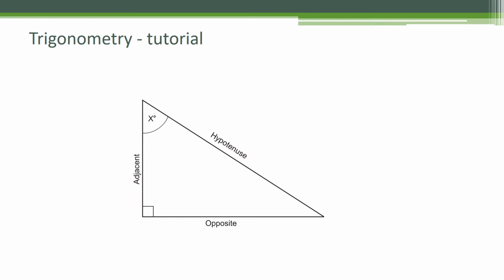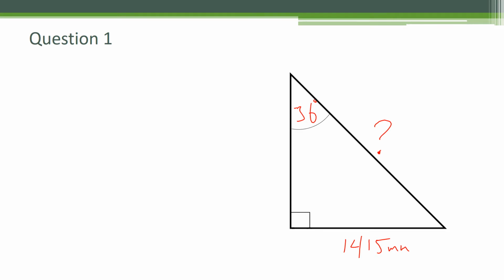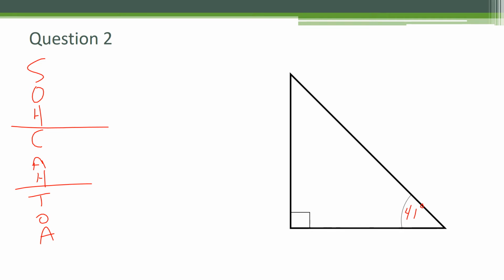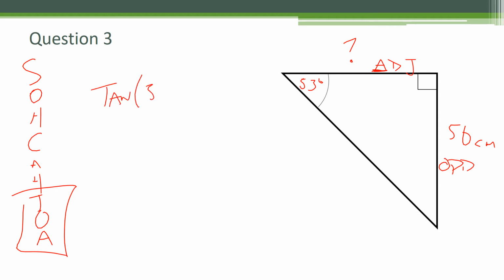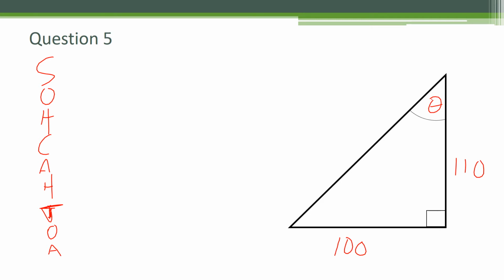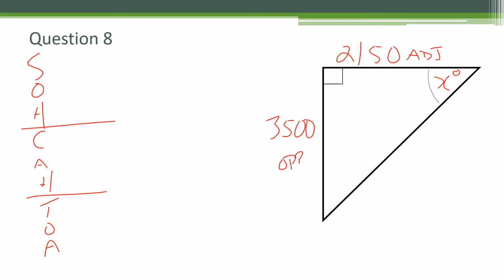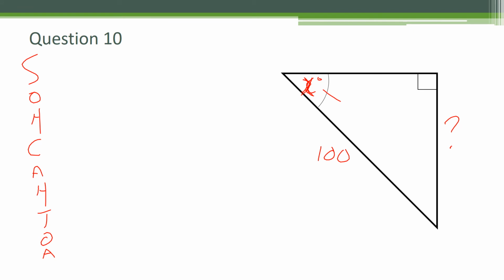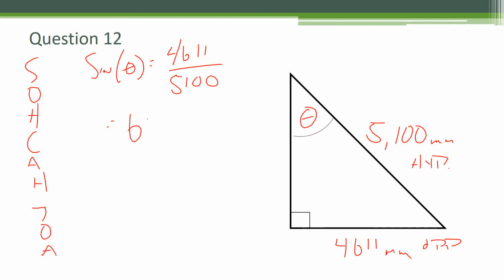Pipefitting Ninja - Trigonometry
Get some help using trig to solve problems